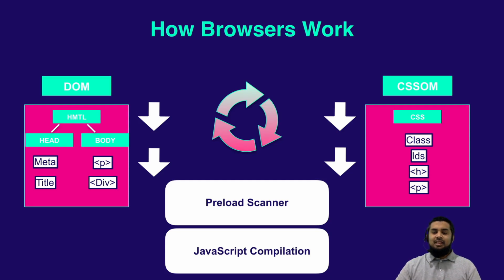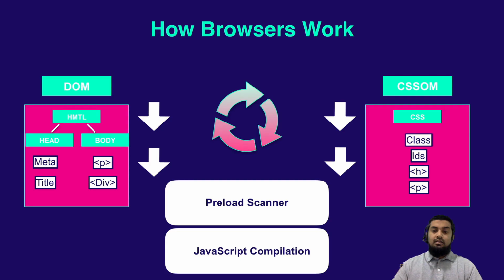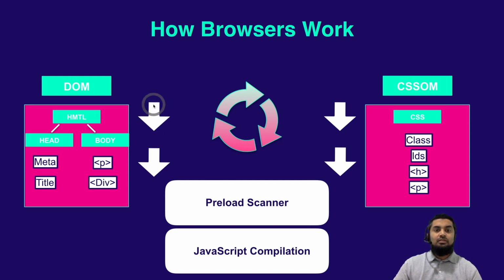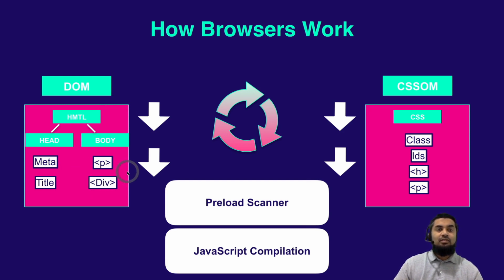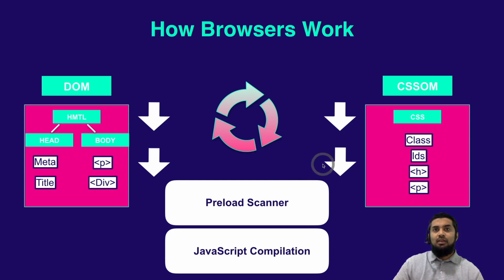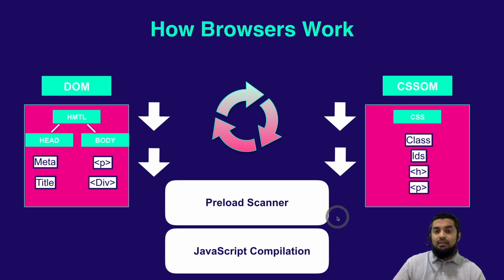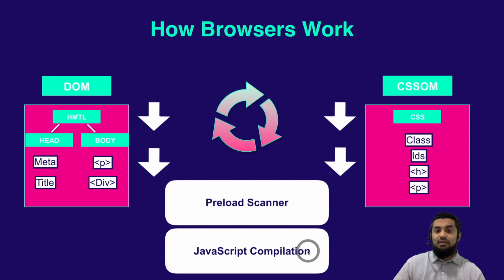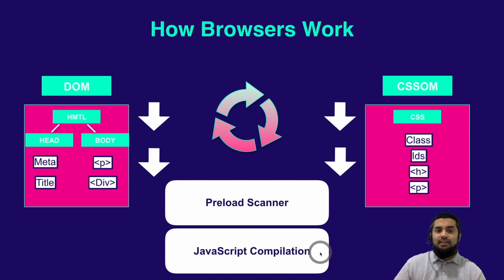Complete SEO Course for beginners | Be an SEO Pro | How Browsers Work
Lesson 40 in this SEO Course - Learn how browsers work. It's the browser that loads the website, if no website loads your SEO will suck.

Course Description